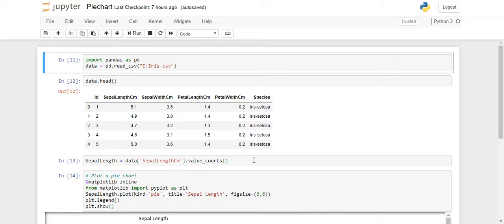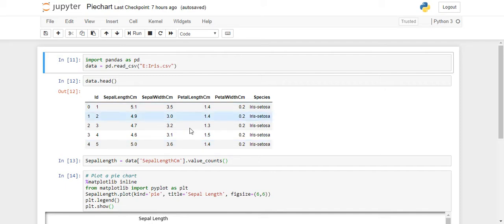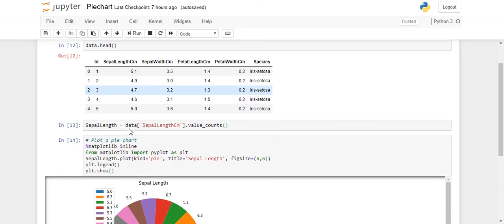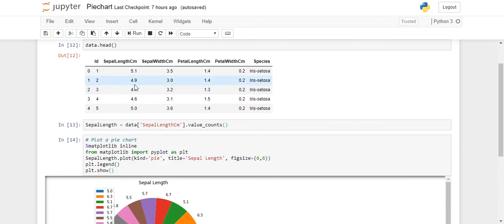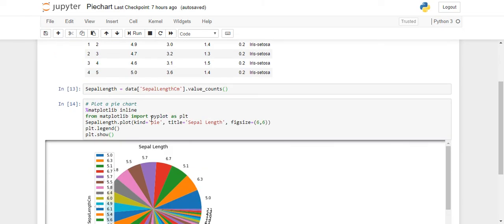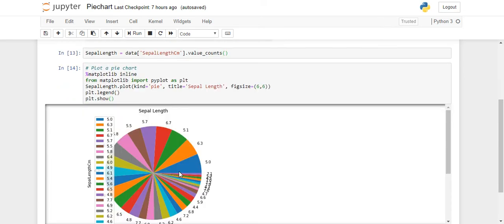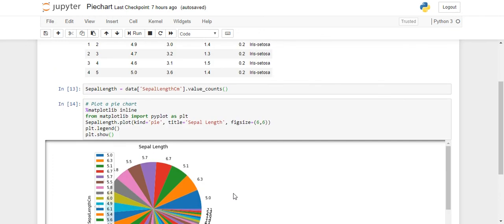How to create Pie Chart in Python // Pandas data Frame